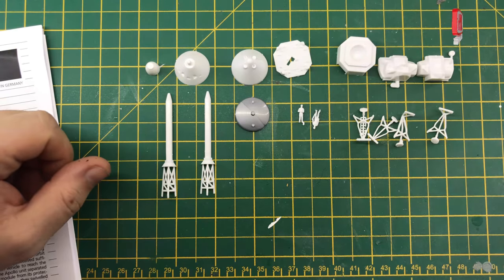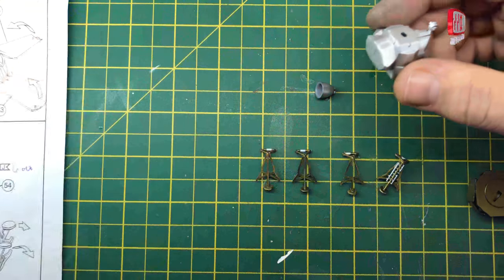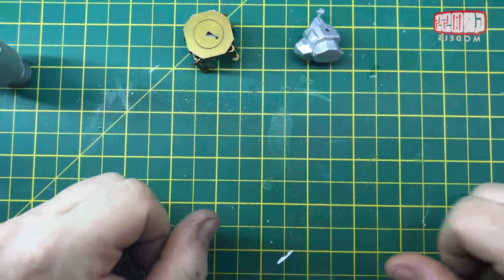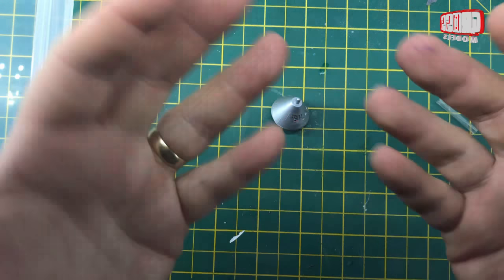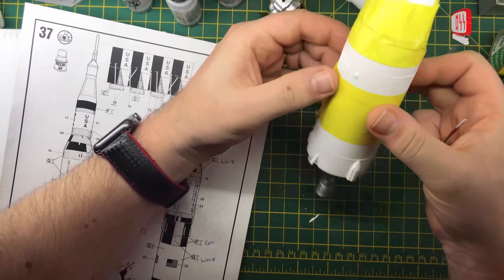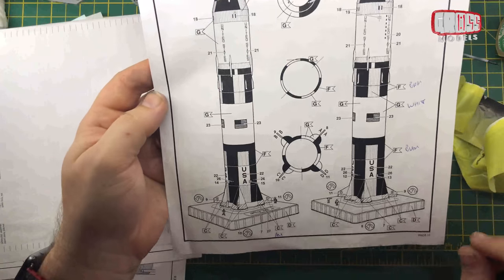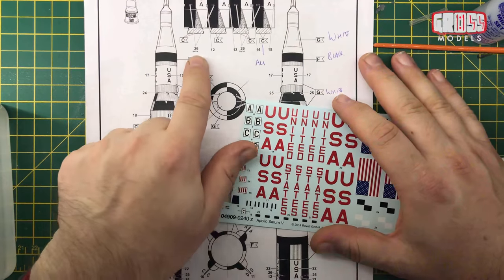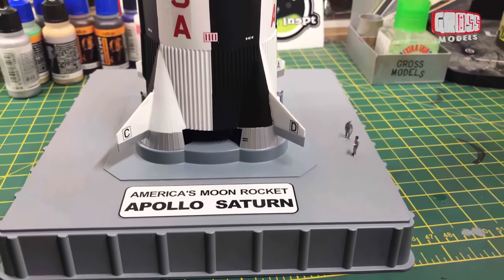Revell 1:144 Saturn V rocket. Part 4: Lander, Paint & Decals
The final part of the Revell Saturn V rocket build, finishing off the rocket itself, and building the Lunar Lander.

Then finishing the painting, putting the black stripes on.

And finally the decals.

Join the Modelmakers Boomhut to see lots of amazing creations from around the world and become part of a great community!